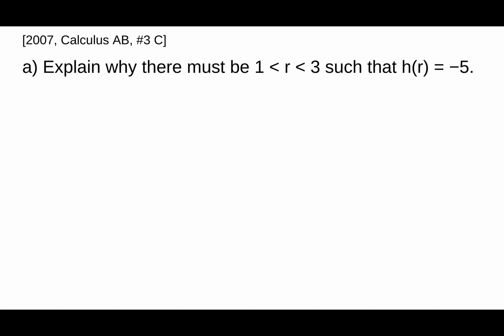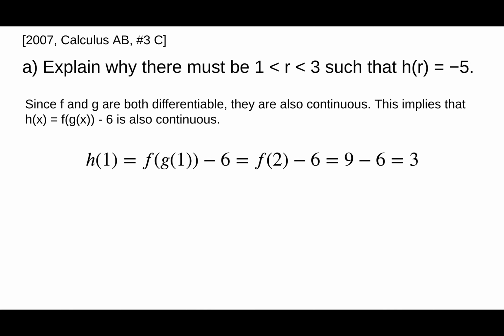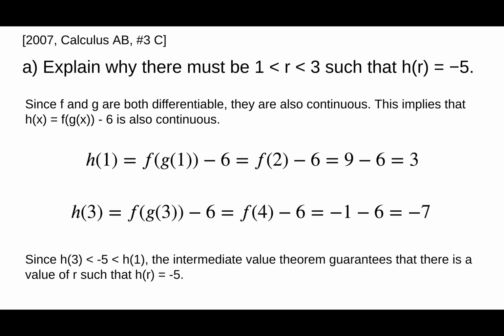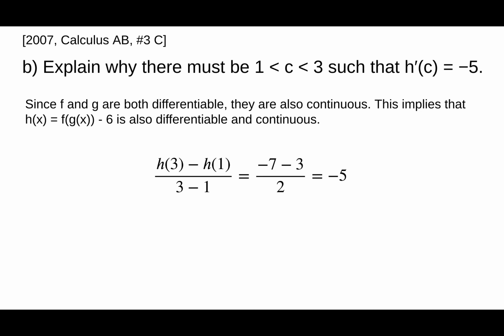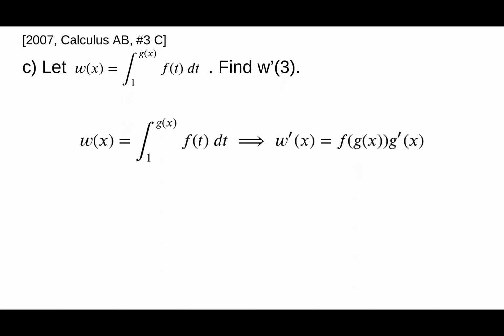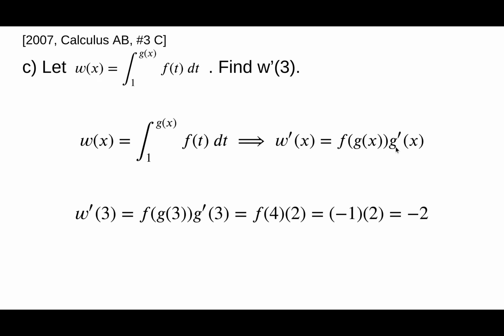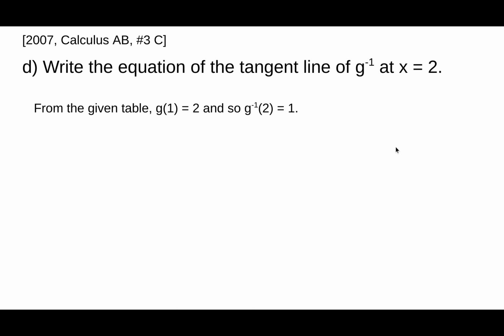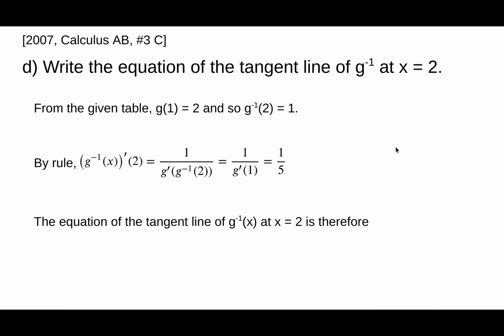AP Calculus AB - 2007